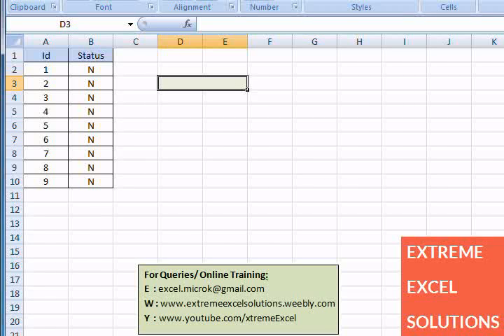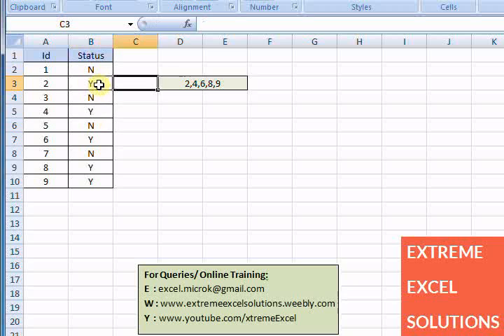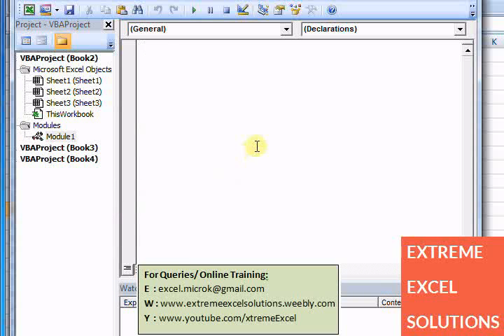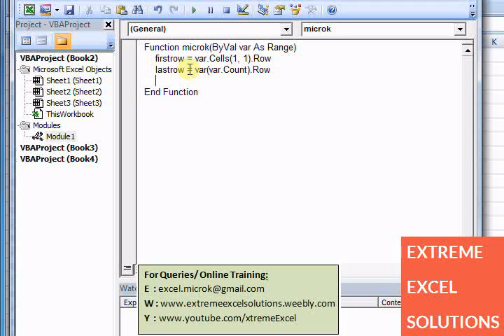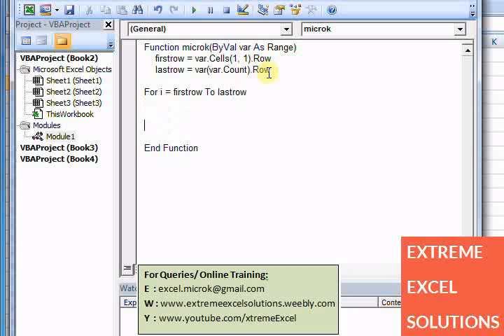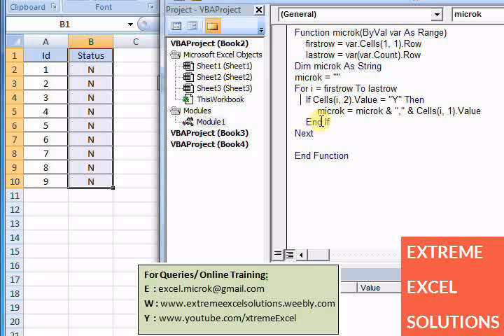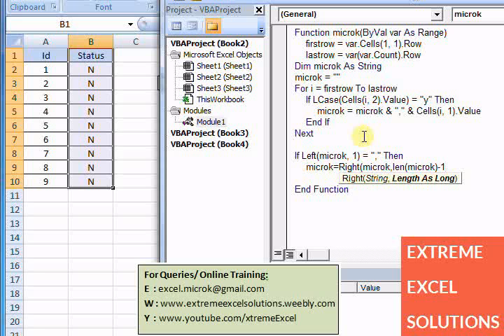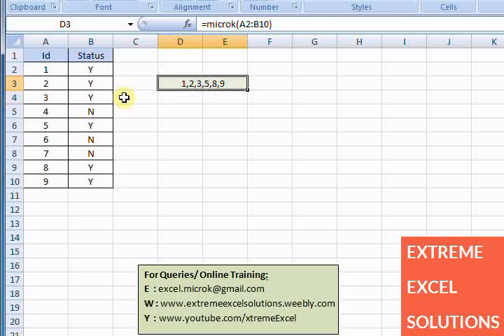Advanced Excel Macro Tutorial 9 - How to write Functions in VBA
Learn how to write your own functions in excel vba. This tutorial is mainly recorded for those who have bit knowledge of vba macros and stuck in a problem where default functions do not help.
The functions which user writes in VBA as per their need are called User Defined Functions.

Watch this video to see how to write your own functions in excel VBA.